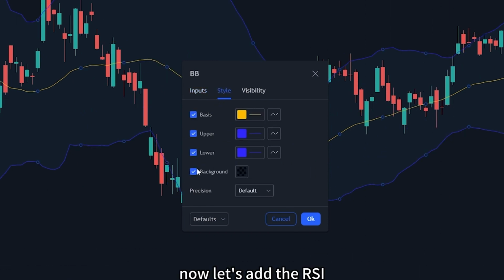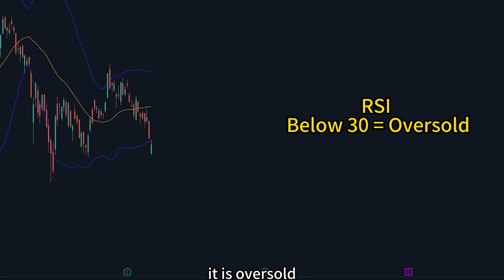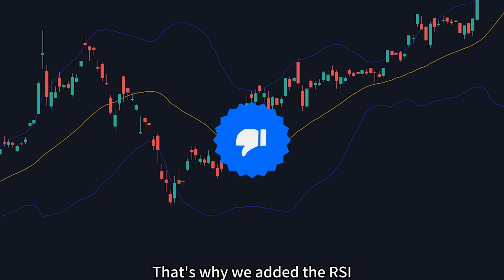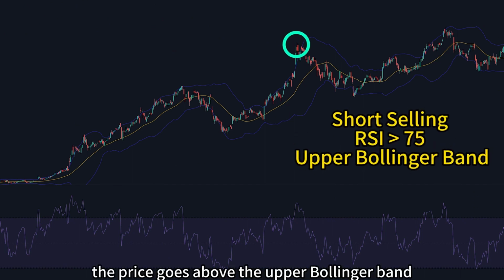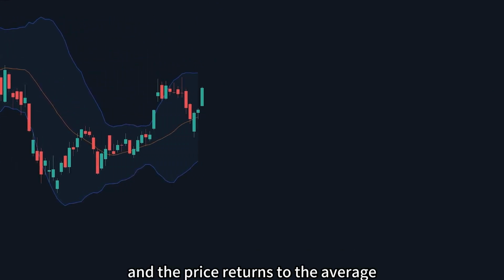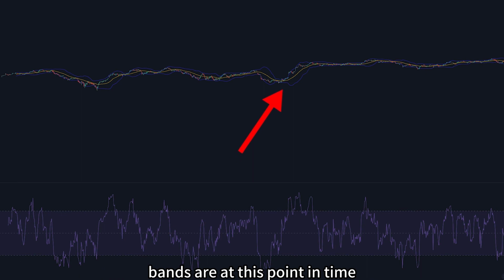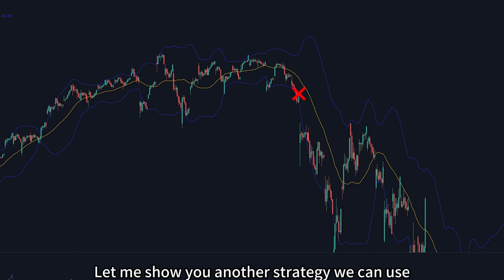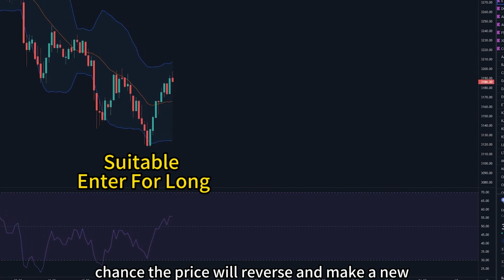Perfect Match | Bollinger Band & RSI, Buy Low Sell High is Easy & Simple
📌 Discover a powerful trading strategy that combines Bollinger Bands and RSI for consistent profits. In this video, I'll guide you through the step-by-step process of setting up these indicators and show you how to use them effectively.

📈 Bollinger Bands: Your Key to Finding Support and Resistance Levels
Bollinger Bands are a remarkable indicator for identifying support and resistance levels. Learn how to set up Bollinger Bands, modify their default settings for this specific strategy, and leverage them to your advantage.

📊 RSI: The Overbought and Oversold Indicator
RSI (Relative Strength Index) is an invaluable tool for determining if a market is overbought or oversold. Discover how to configure RSI for this strategy and understand the key thresholds of 70 and 30. I'll explain how to interpret RSI readings to make informed trading decisions.

💡 Mastering the Strategy: Mean Reversion and Combining Indicators
Understand the concept of mean reversion, which involves the price returning to its average value. Learn how to pair Bollinger Bands and RSI effectively to capture profitable trading opportunities. Discover two strategies based on this concept and how to avoid false signals.

✅ Strategy 1: Short Trades and Long Trades
I'll explain the conditions for entering short and long trades using the Bollinger Bands and RSI. By waiting for extreme values in the RSI and the price breaching the upper or lower Bollinger Bands, you can improve the accuracy of your trades.

🚩 Sideways Market Warning: Identifying Challenging Conditions
Recognize the challenges of trading in a sideways market and the importance of cautious decision-making. Discover how to identify market conditions with low volatility and limited price movement, which require a different approach.

⚡ Pro Tip: Divergence, a Magic Signal
Learn a powerful technique called divergence that can enhance your trading decisions. Spotting divergence between the price and RSI can provide strong signals for potential reversals and new higher highs.

👍 Don't Miss Out on Profitable Trading Strategies
Make sure to watch the entire video as I reveal essential tips and tricks that will take your trading to the next level.

Stay informed, enhance your trading skills, and maximize your profits.

Hi, I'm Alex, your trading guide and mentor. With my expertise, I aim to provide you with valuable insights and strategies that will help you succeed in the dynamic world of trading. Goodbye for now!

This YouTube channel is focused on stock market investment and is created by our stock market analyst team. If you're a stock market investor or learning how to invest in stocks, this channel will provides you suitable information and knowledge.

We share our investment experience and insights on how to select stocks, develop investment strategies, analyze market trends, and more.